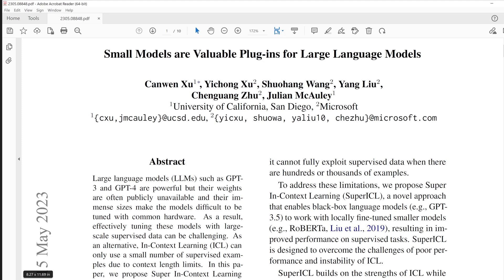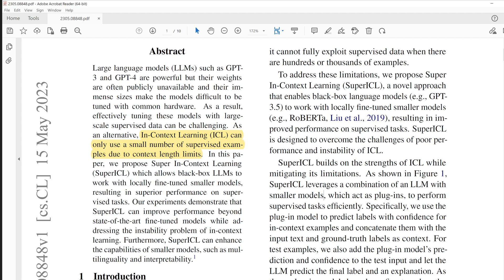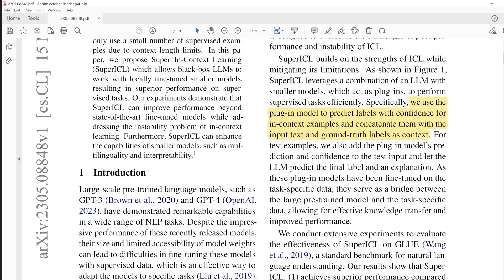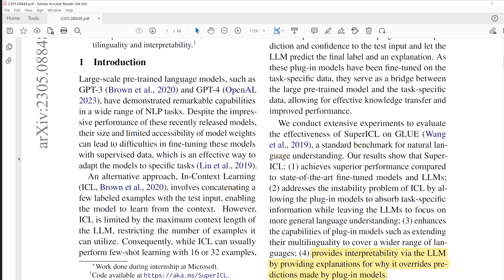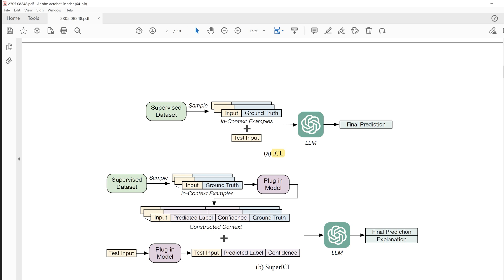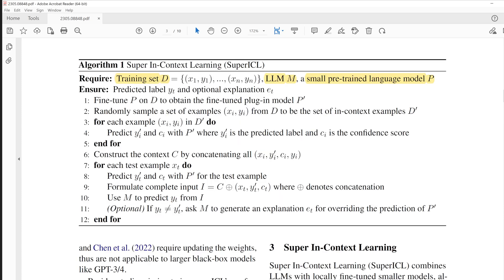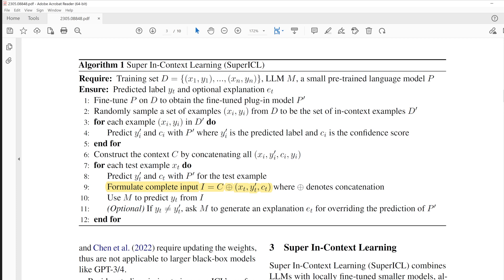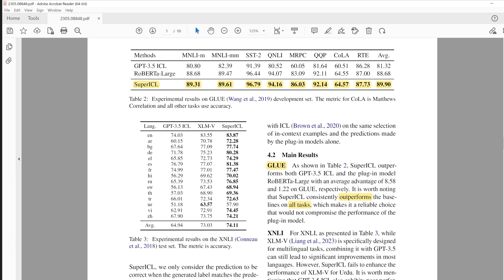Better LLM performance with BERT plug-in prompt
Small Models are Valuable Plug-ins for Large Language Models